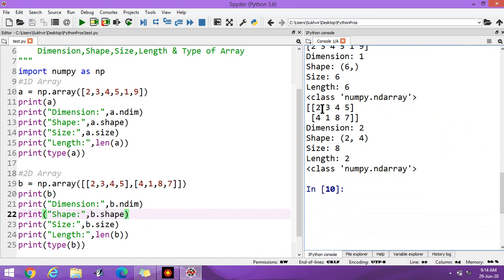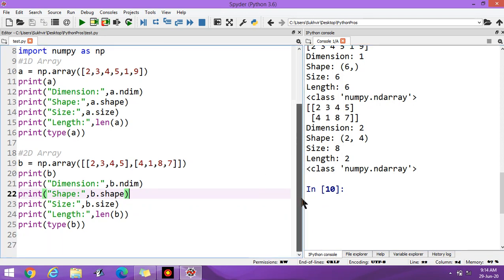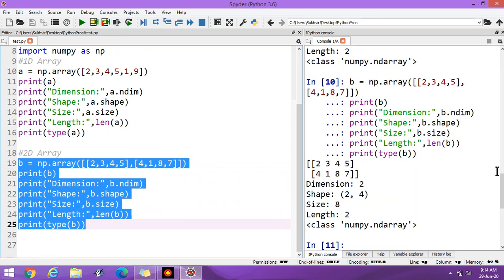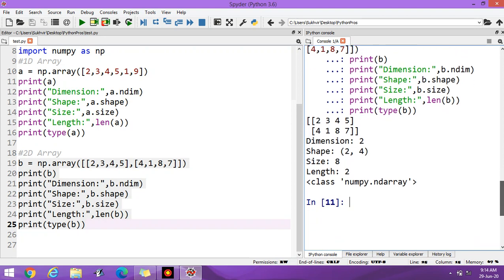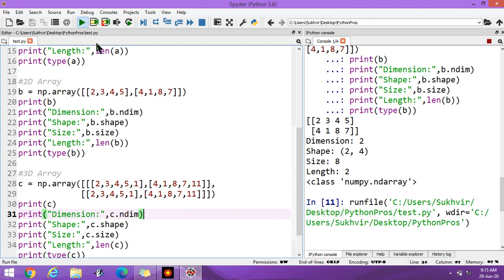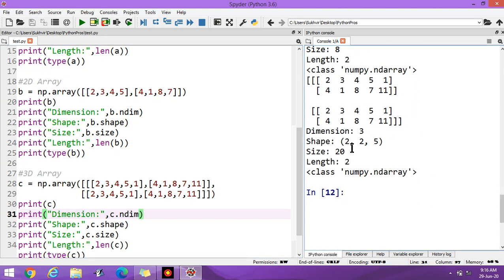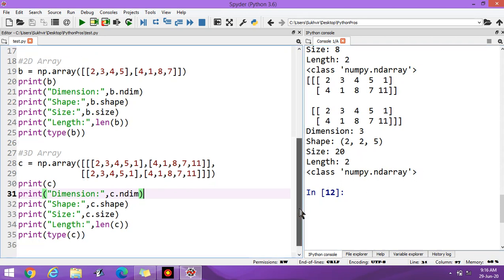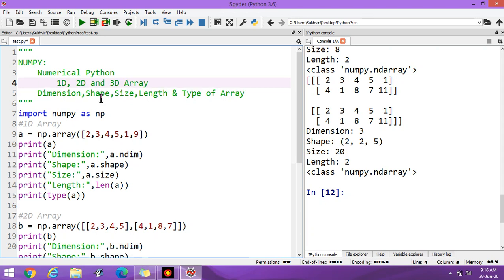Numpy Tutorials Part 1: 1D 2D and 3D Arrays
1D 2D and 3D Arrays
How to find Dimension of the Array?
How to find Shape of the Array?
How to find Size of the Array?
How to find length of the Array?
How to find Type of Array?